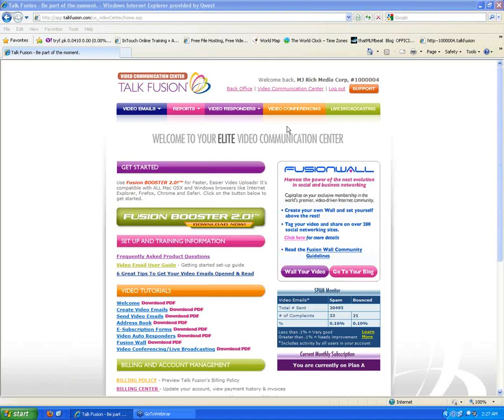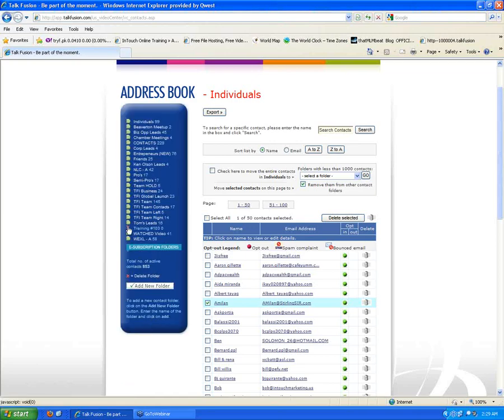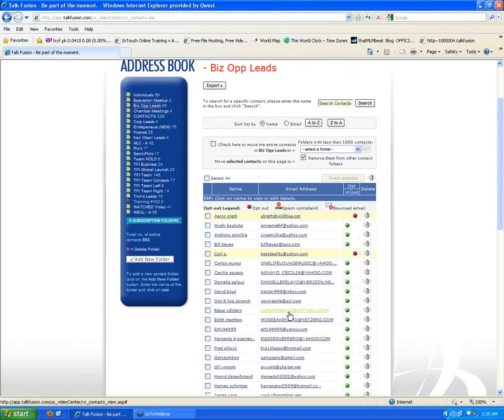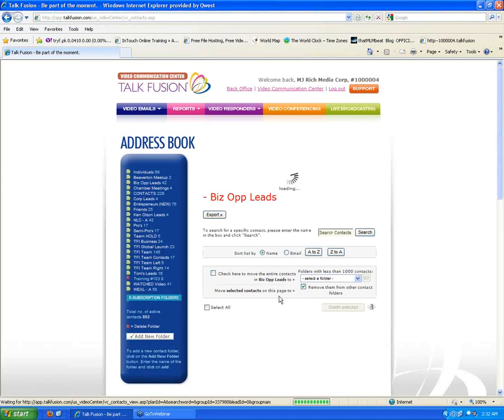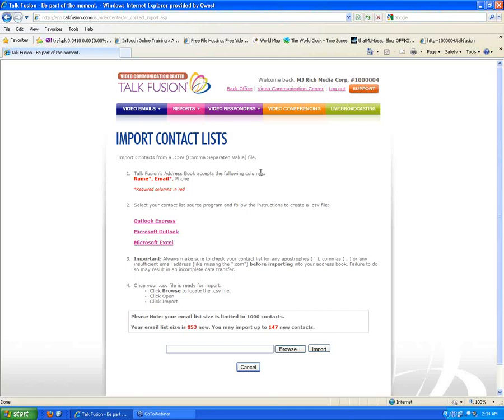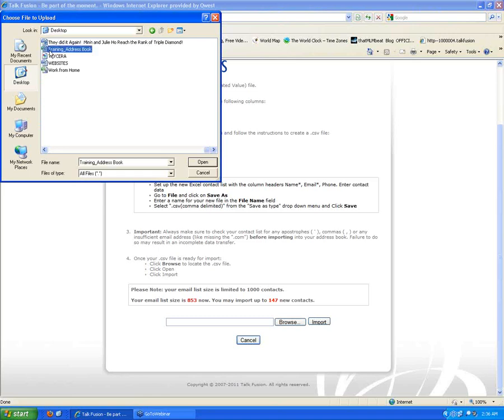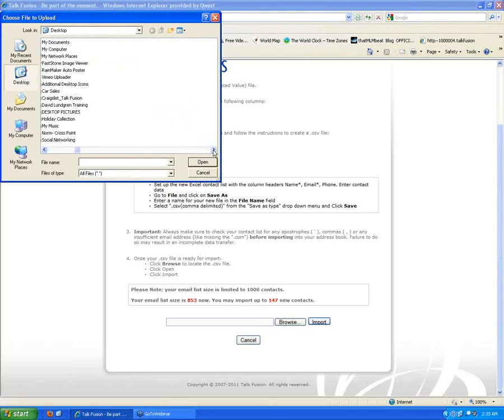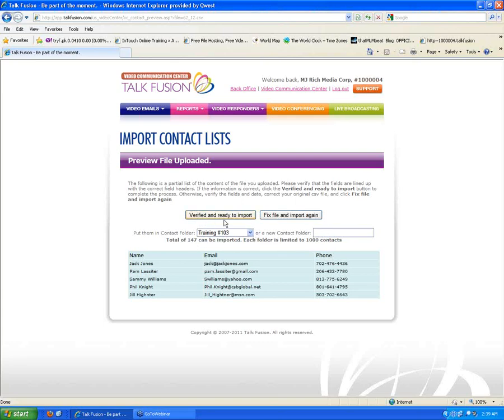TalkFusion-Manual_Address_53501114.mp4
Manual_Address_53501114.mp4
- TalkFusion의 Video 통신센타에 대한 종합적인 사용설명서
- Video Email 작성 메뉴
- Video Email 주소록 관리
- Video 파일 관리함
- Video 다운로드/업로드 툴 소개
- FAQ (질의 응답)
- 사용설명서
- 사용설명서 PDF 파일 (모든 제품에 대한)